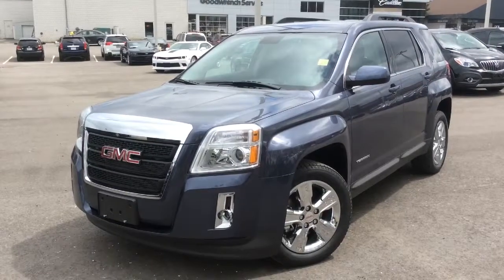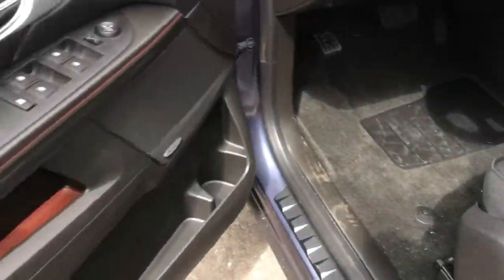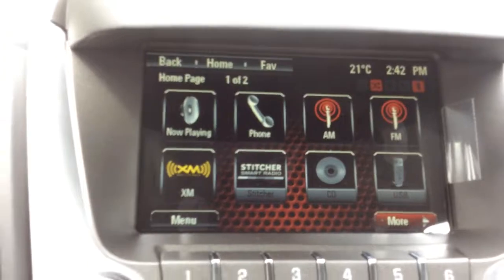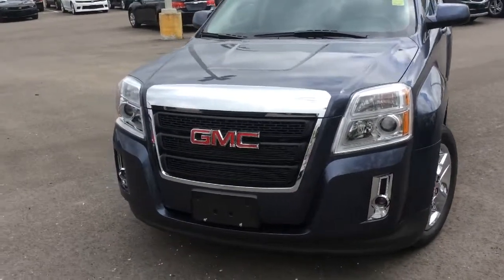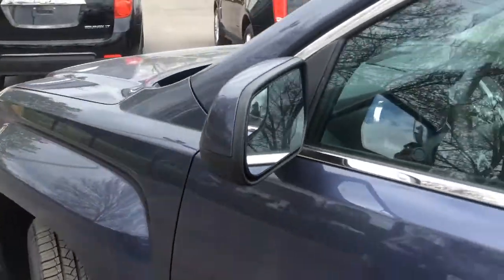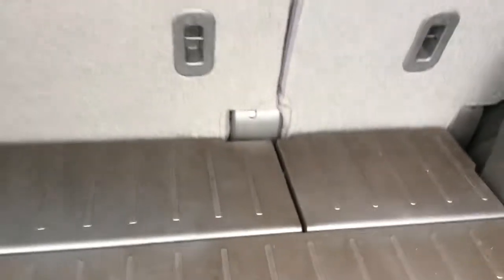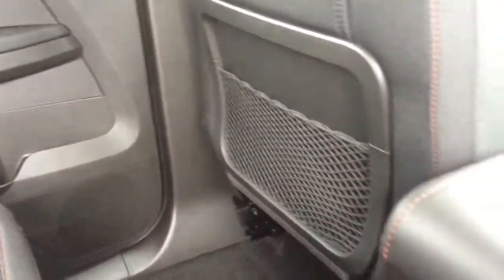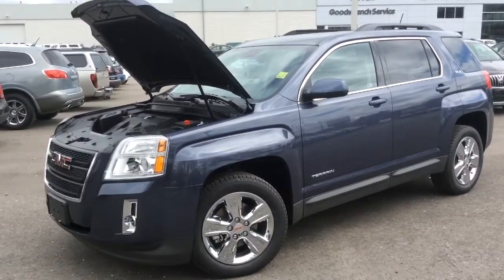2014 GMC Terrain SLE FWD Review | 140707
This Atlantis Blue GMC Terrain SLE-2 combines flexible storage with fuel efficiency. You will love the Multi-Flex rear seats that can extend your leg room up to 8", recline and fold down for large cargo. The back is also where you can find the rear vision camera that will show on the 7" touch screen display. This Terrain also comes with the convenience package that includes remote start and heated front bucket seats. Come check it out at Michael Boyer Pickering at 715 Kingston Road!